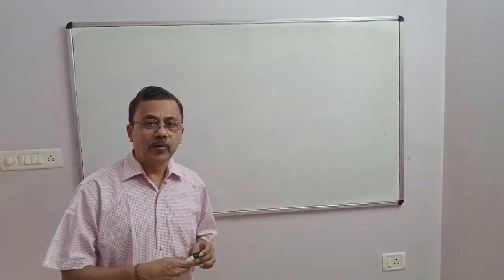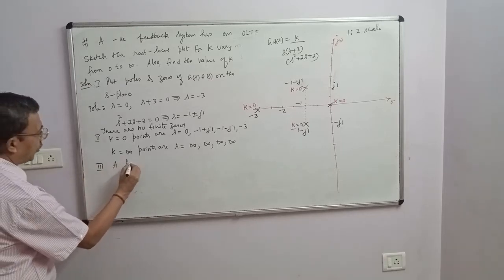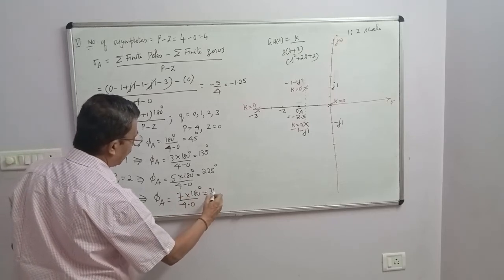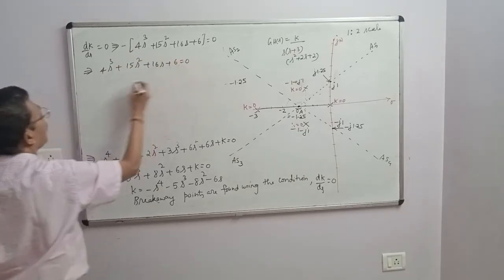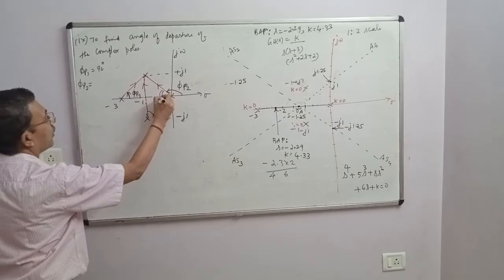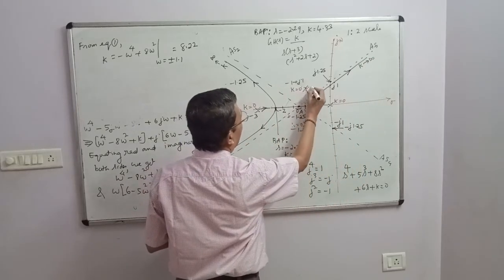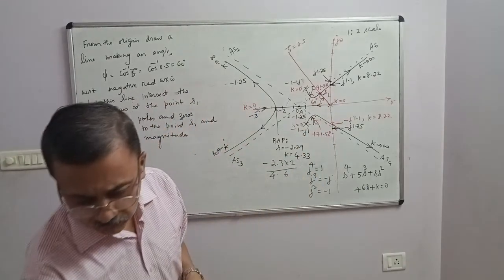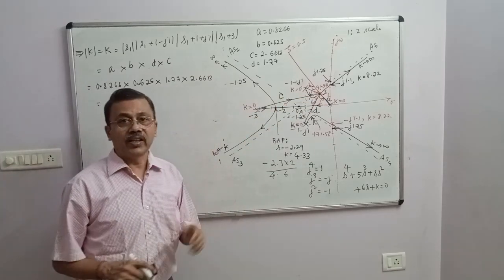Lecture 30 Additional problems on Root locus